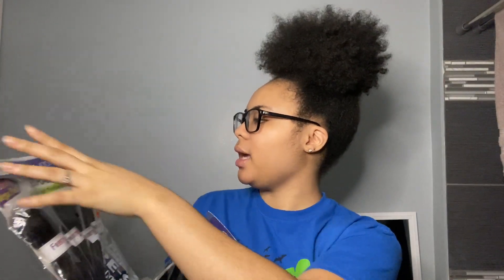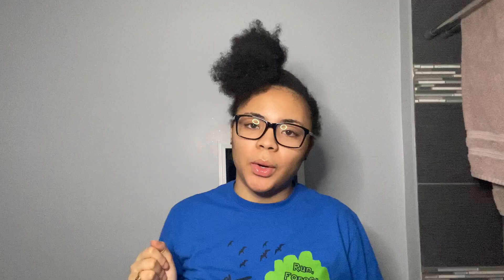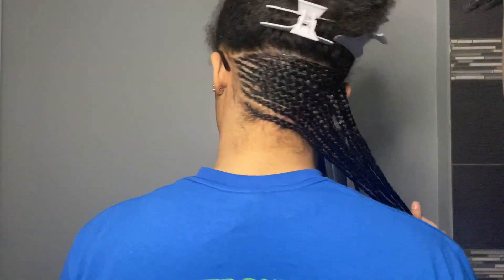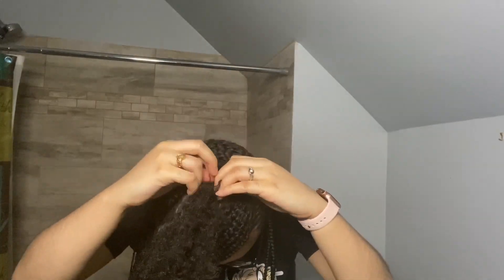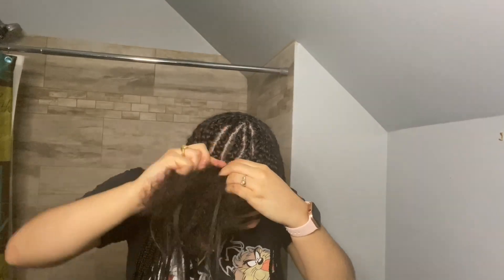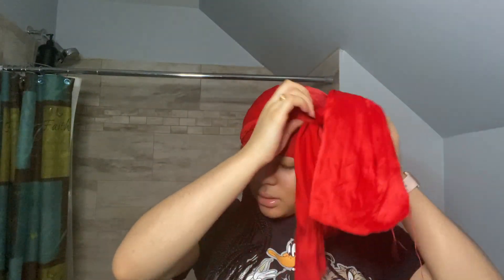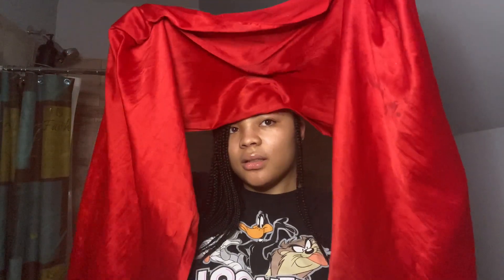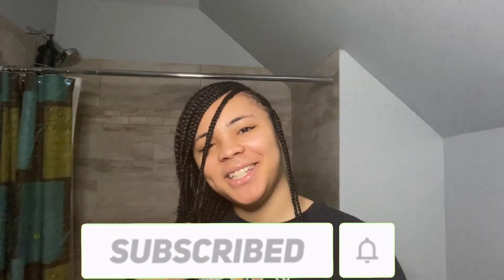I did lemonade braids w/ one pack of hair ! 😳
↓ ↓ Products Used ↓ ↓

* Freetress Synthetic Mega Pack Braid - 4X BRAID 301 18" (1B)
* Dream Kids Smooth Edges
* Shine ‘n Jam
* Vigorol Mousse
* Fantasia Liquid Mousse Spritz
* Got2Be Freeze Blast Spray

𝐀𝐛𝐨𝐮𝐭 𝐌𝐞 ♡
My name is DáJa. I am 20 years old. My birthday is December 8th. I was born and raised in Chicago. On my channel you will find various videos of hair, beauty, fashion, lifestyle videos & vlogs. I hope you all enjoy my videos as much as I do making them. Thanks for the love and support!

𝐅𝐀𝐐'𝐒 ♡
* Camera: iPhone 11